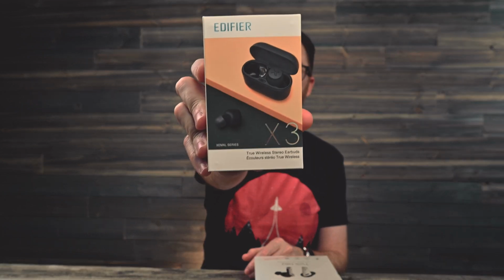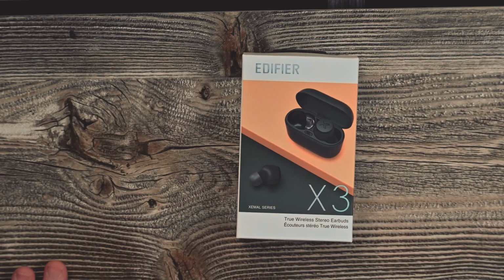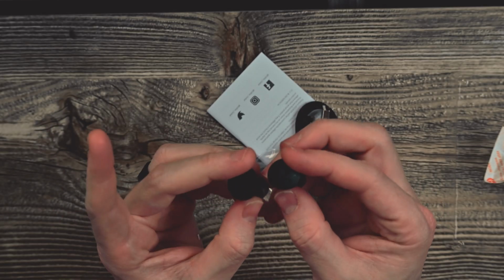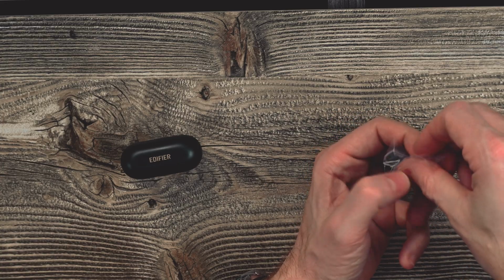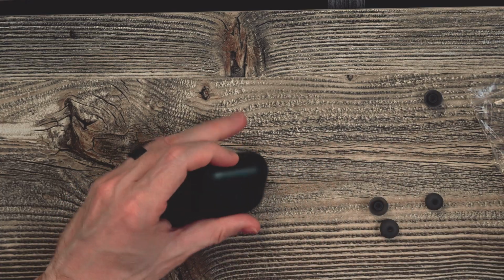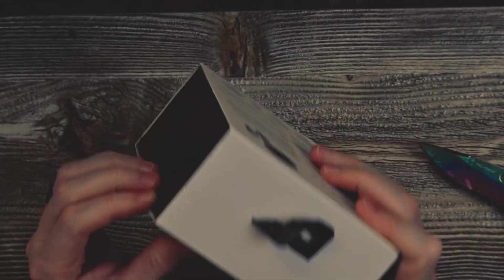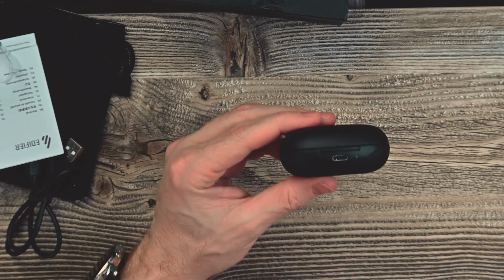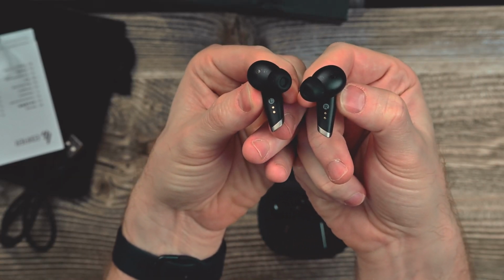Edifier TWS NB2 vs Edifier X3 TWS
Today we are comparing the Edifier TWS NB2 vs Edifier X3 TWS.  The Edifier TWS NB2 and Edifier X3 TWS are both very compelling offerings in their respected price range. Sit back, grab your popcorn, and enjoy the show.

►Purchase: Edifier X3
►Purchase: Edifier X3
►Purchase: Edifier NB2
►Purchase: Edifier NB2

Nikon Z6
Nikon Z 14-30mm
Nikon Z 50-250mm
Atomos Ninja V
Aputure LS C120D II
Aputure Light Dome II
Audio-Technica AT875R
Zoom H4n Recorder
Glide Gear Teleprompter
JOBY GorillaPod
DJI Ronin-SC